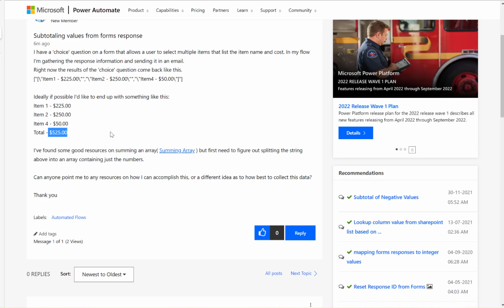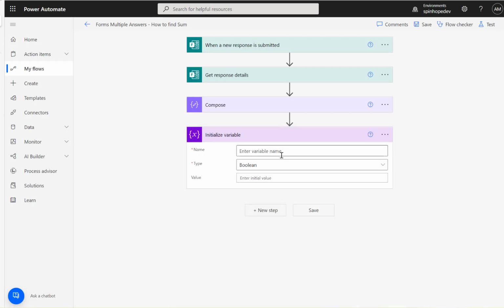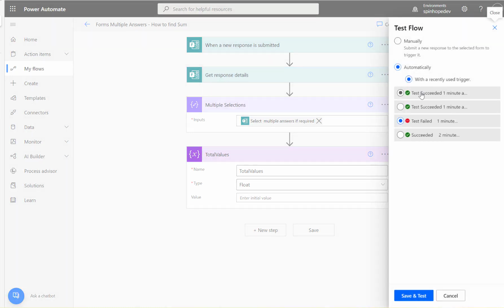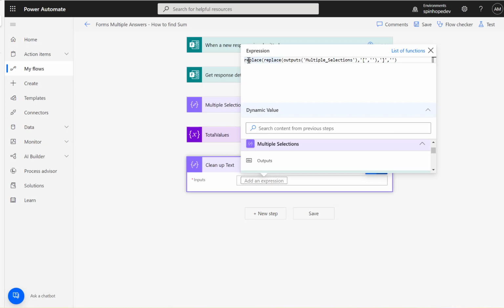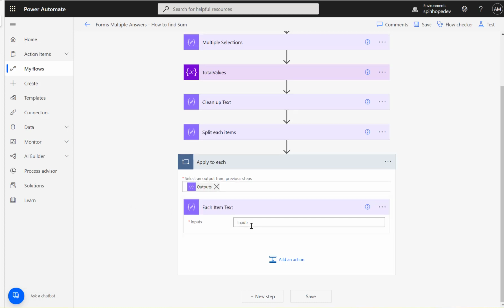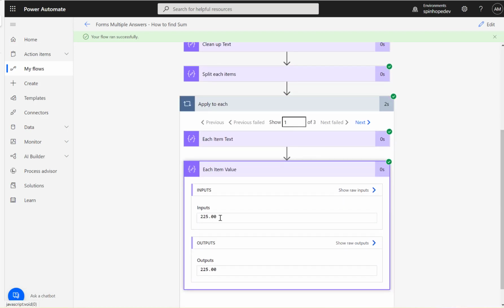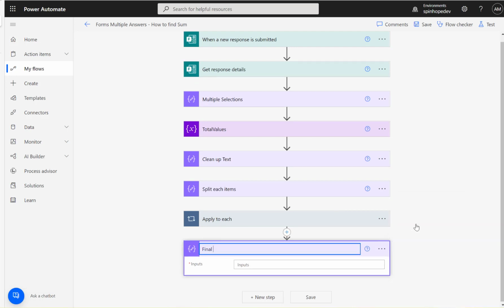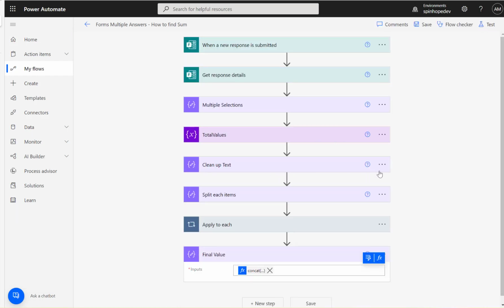Power Automate - Microsoft Forms - Find Total Values from Multiple Items Response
This video explains how to find a total values from Microsoft form multiple item response using Power Automate. Also this video explains expressions such as split(), last(), replace(), add(), concat() and format().